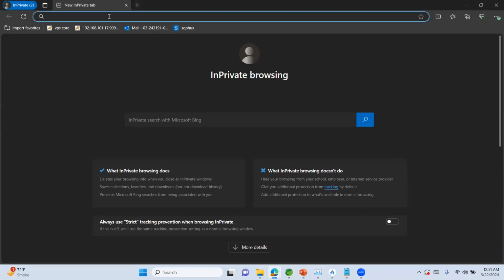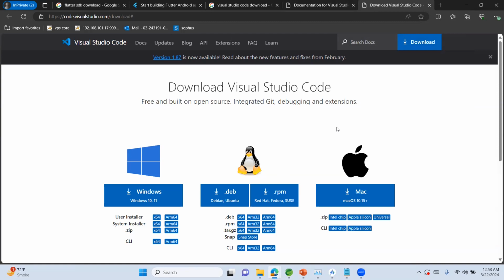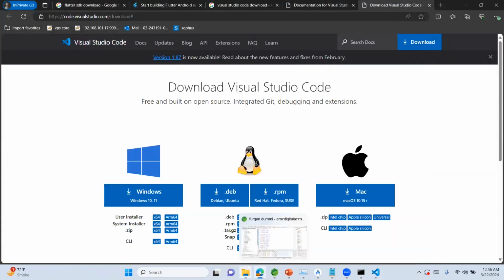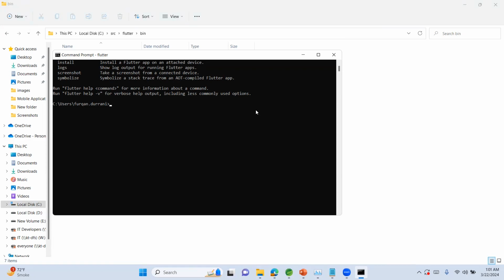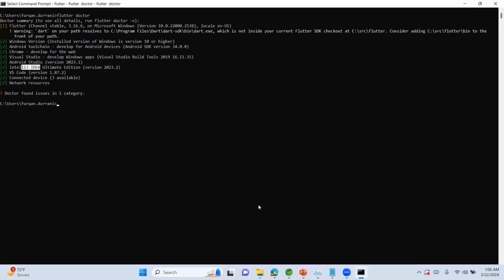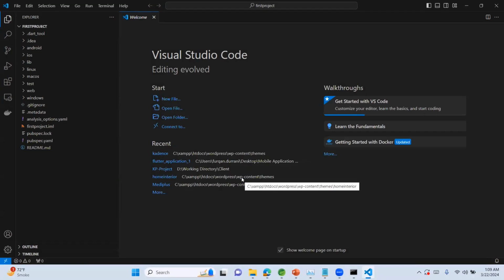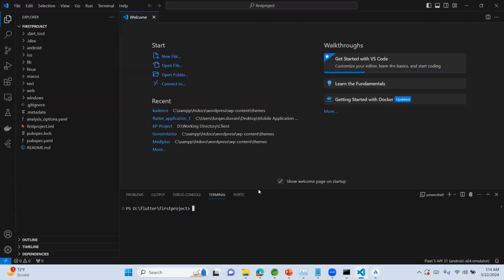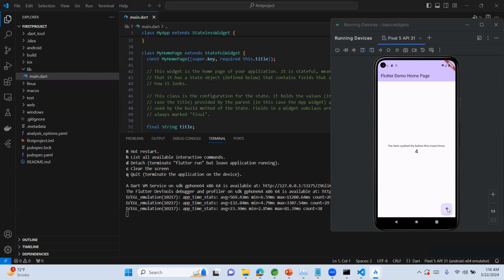How to install Flutter on vs code | Visual studio Code | Flutter Tutorial # 2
Welcome to our beginner-friendly tutorial on setting up your development environment for mobile app development using Visual Studio Code (VS Code) and Flutter! In this step-by-step guide, we'll walk you through the process of downloading and installing both VS Code and Flutter, essential tools for building high-quality mobile applications.

By the end of this tutorial, you'll have everything you need to begin your journey into mobile app development. So, let's dive in and get your development environment set up for success!

Key points covered in this tutorial:

Introduction to VS Code and Flutter
Downloading and installing VS Code on your system
Setting up Flutter SDK on your machine
Configuring VS Code for Flutter development
Verifying your installation and creating your first Flutter project

Whether you're an aspiring developer or a seasoned pro looking to explore new technologies, this tutorial will equip you with the knowledge and tools to kickstart your mobile app development journey. Happy coding! 🚀